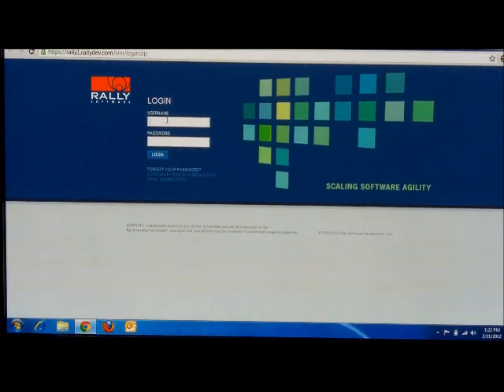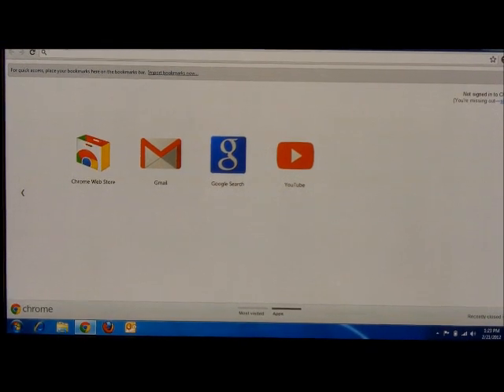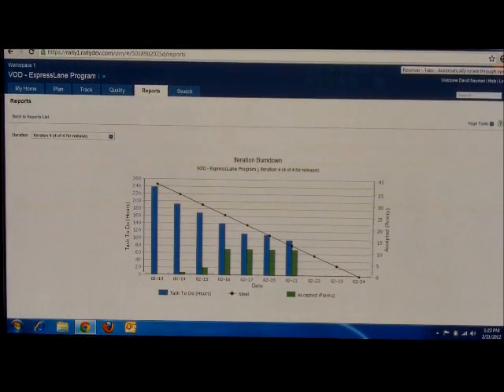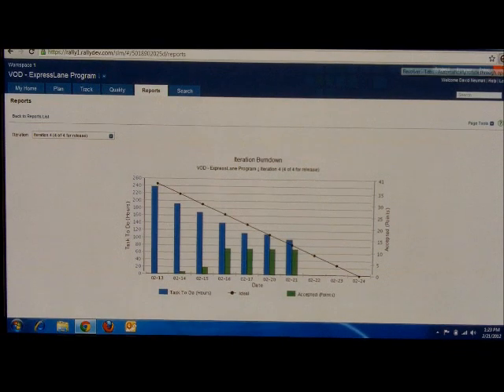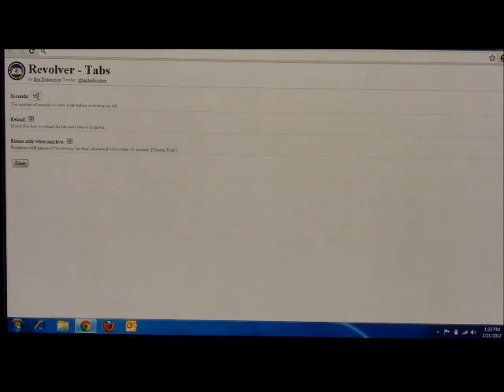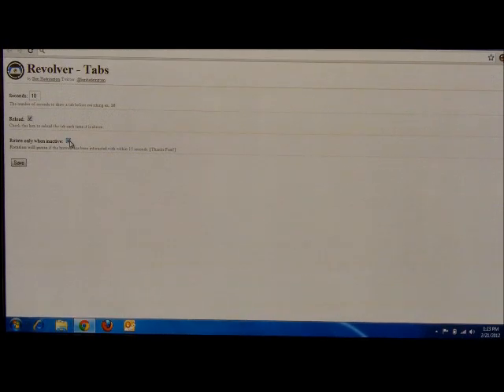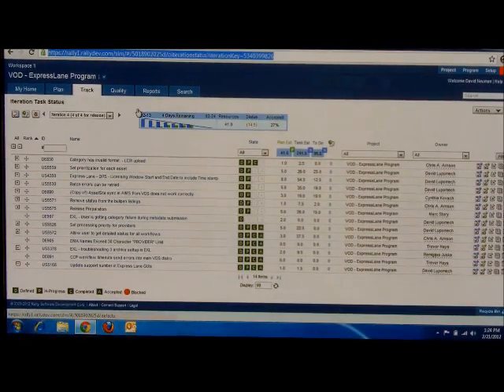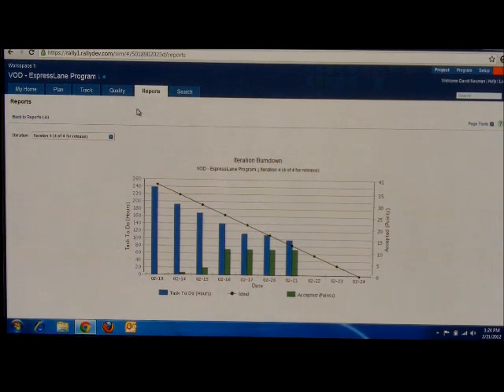Setting up an Information Radiator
In this video we discuss how to set-up and information radiator for an agile software delivery team. Besides the the TV and PC running it, there is no specific software running it, just free browser based tools.